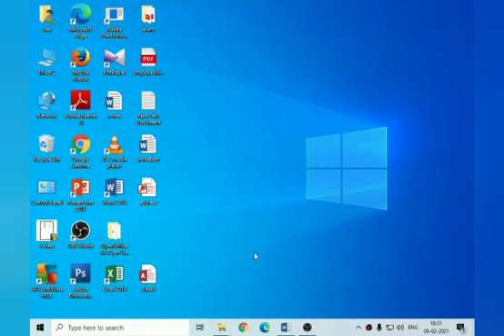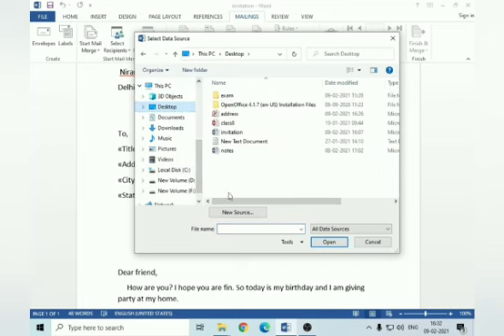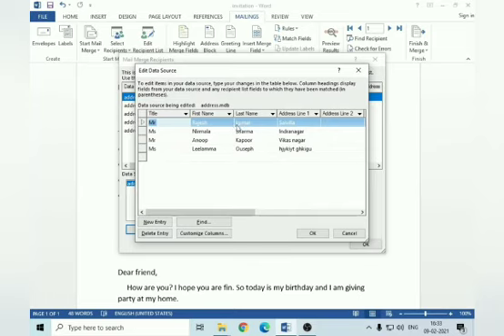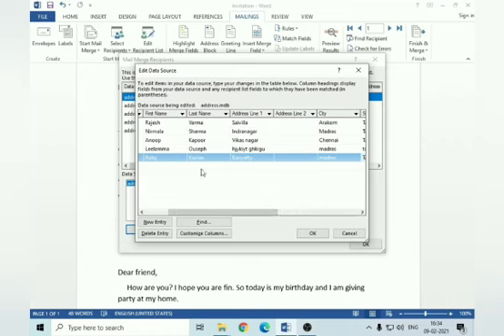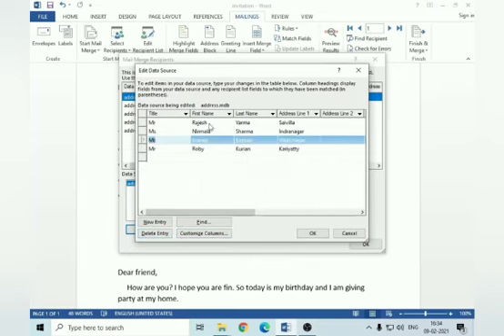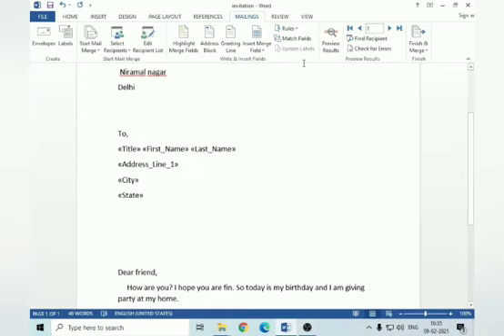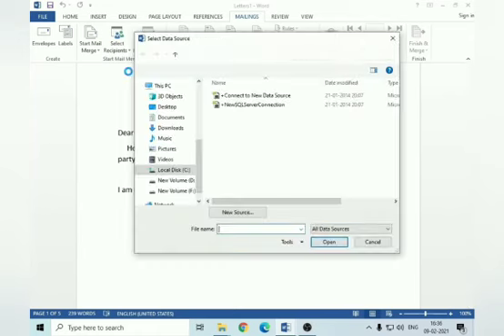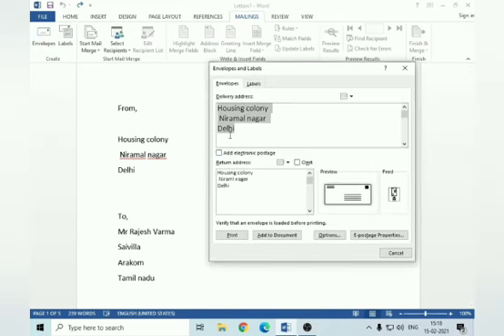Class 7 Information Technology 16/02/2021